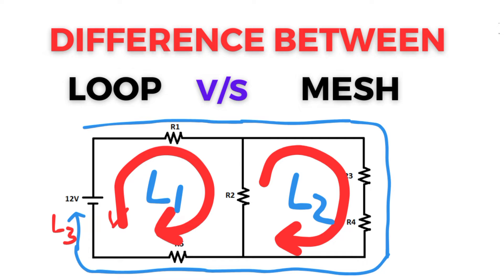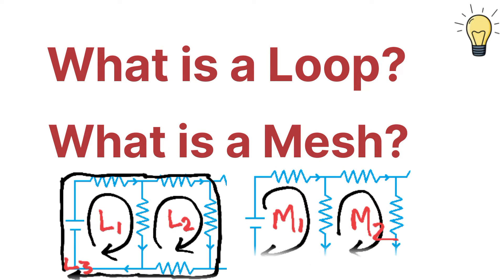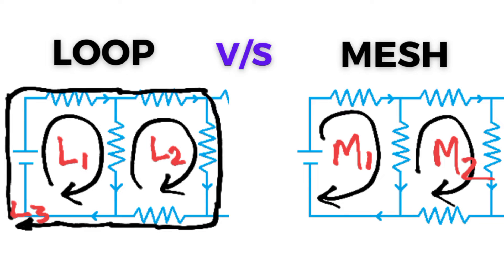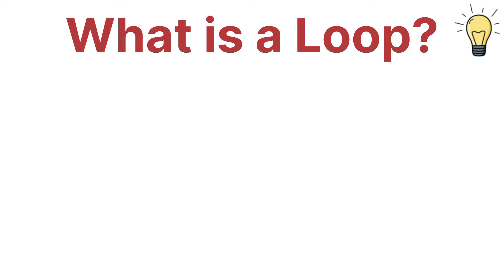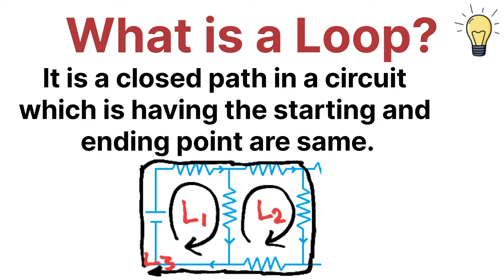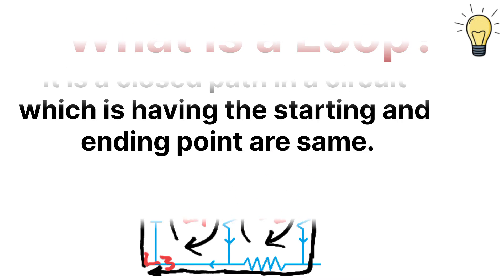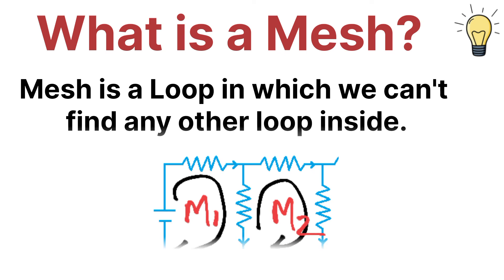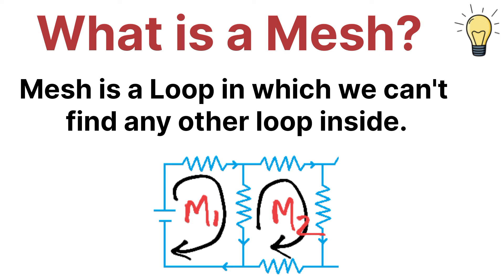DIFFERENCE BETWEEN LOOP AND MESH IN A NETWORK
mesh?
What is a mesh and a loop?
How many loop are in a mesh?
loop anda node?
What are two types of loops?
What is mesh method?
What is called mesh?
What are the two types of mesh?
What is mesh and its types?
What is mesh with example?
What are the uses of mesh?
What is node and mesh?
What is KVL?
What is KCL and KVL law?
What is loop in a circuit?
What is called loop?
What is loop and its types?
What is a loop example?
Where is loop used?
What is the function of loop?
analysis and nodal analysis?
node and a junction?
and loop?
What is loop and example?
What are the 4 types of loops?
What are the types of loops?
Why are loops used?
What is the structure of loop?